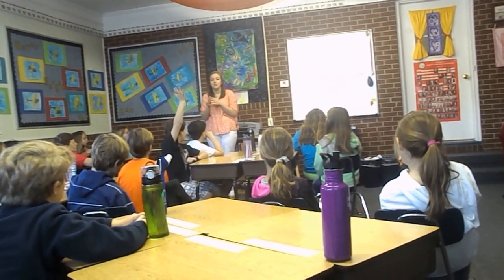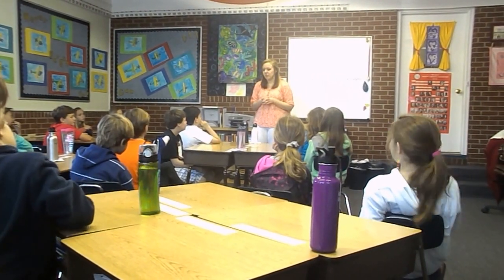TF Spring Internship- Simple Machine Lesson Part 1